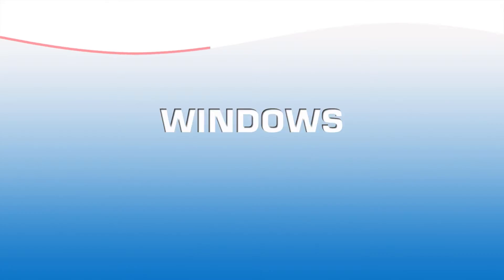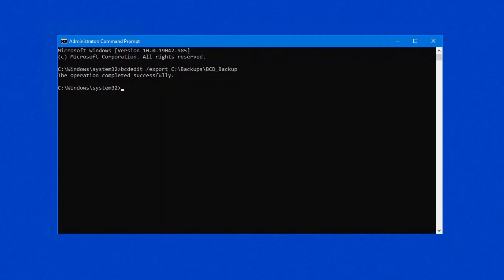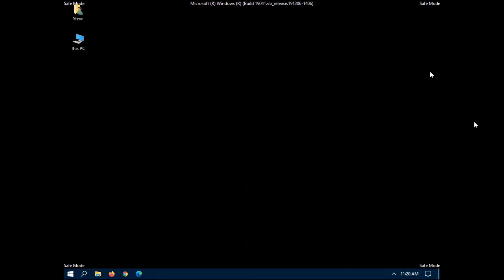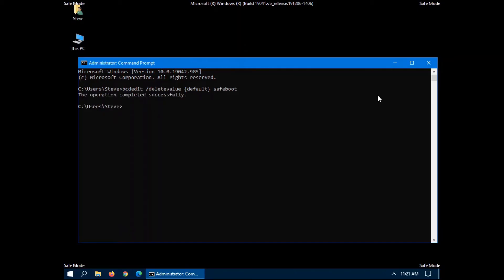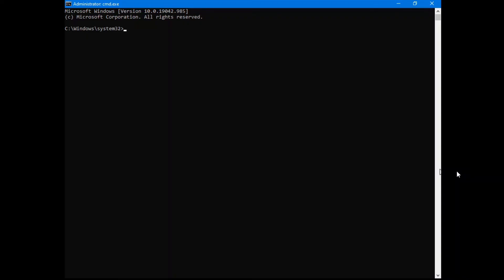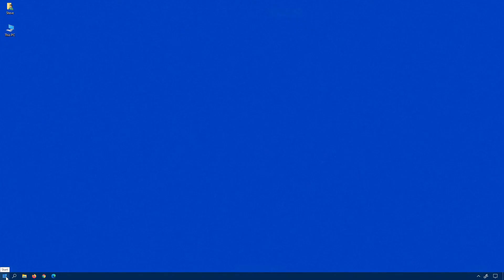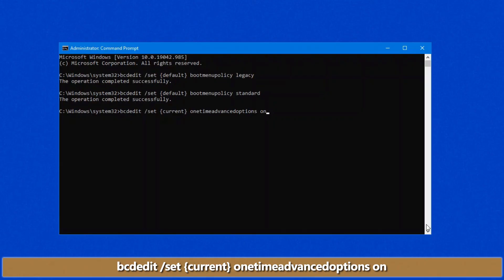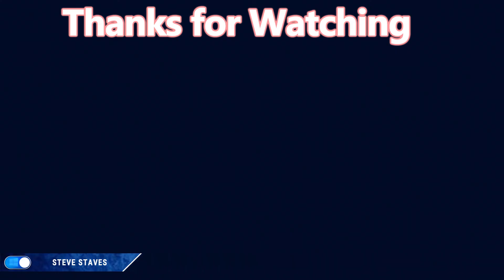Windows Safe Mode - BCDEDIT (Boot Configuration Data Store Editor)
There are times when you might want to run windows 10 in safe mode to troubleshoot hardware issues, clean up possible infections, reset permissions and so on.  There are a few different methods of getting into safe mode such as pressing Start - Power - Restart while pressing the shift key or using the msconfig utility.   the method I prefer is to use the bcdedit (Boot Configuration Data Store Editor) utility.

VIDEO RELATED INFORMATION / COMMANDS:
👉 bcdedit /export C:\Backups\BCD_Backup
👉 bcdedit /set {default} safeboot minimal
👉 bcdedit /set {default} safebootalternateshell yes
👉 bcdedit /deletevalue {default} safeboot
👉 bcdedit /deletevalue {default} safebootalternateshell
👉 bcdedit /set {bootmgr} displaybootmenu yes
👉 bcdedit /set {bootmgr} displaybootmenu no
👉 bcdedit /set {current} onetimeadvancedoptions on